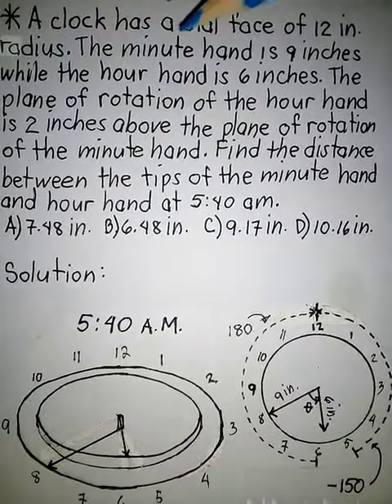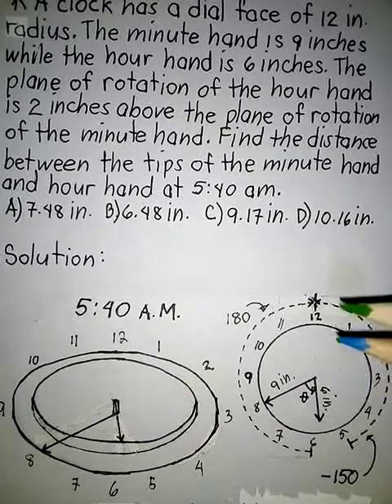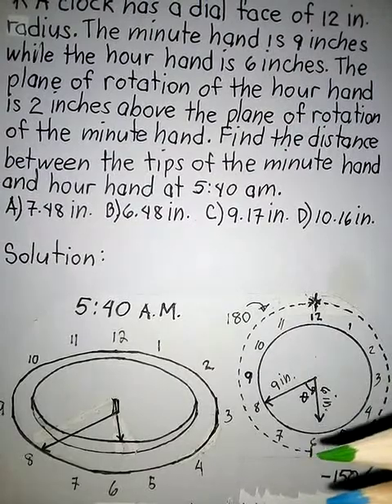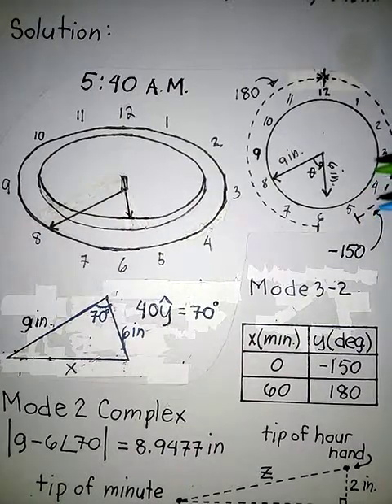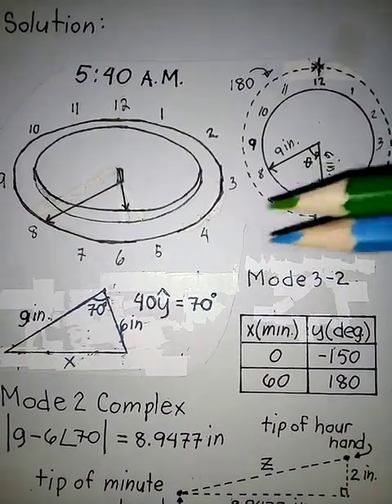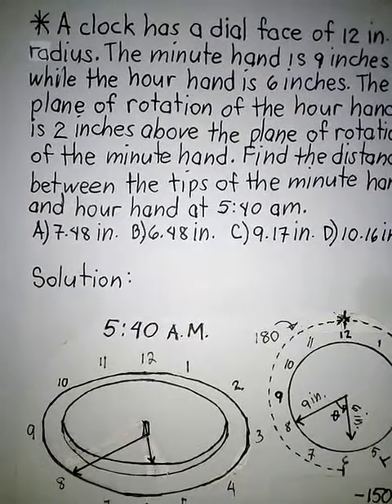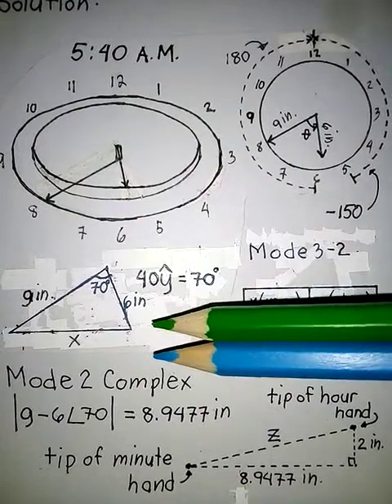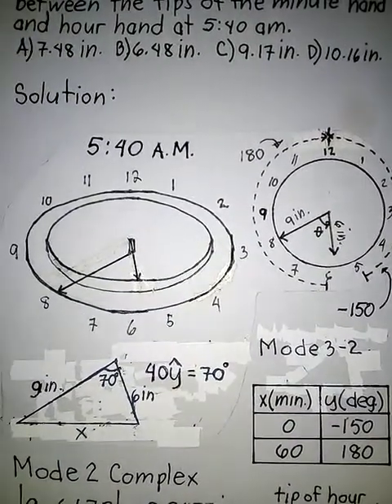(39) HARD-TO-SOLVE PROBLEMS - CLOCK PROBLEM - ALGEBRA